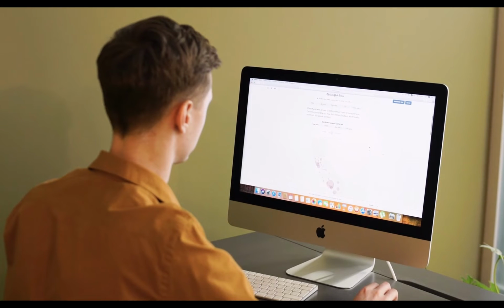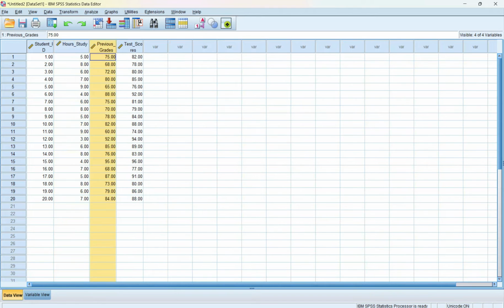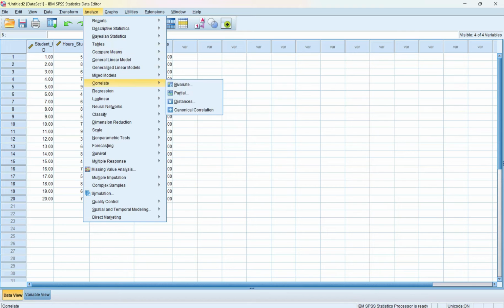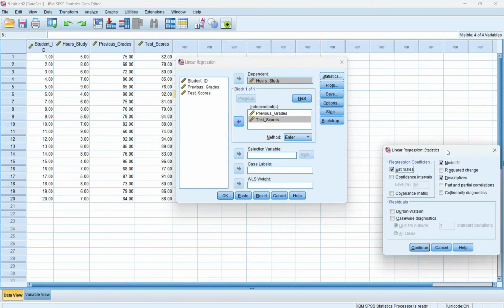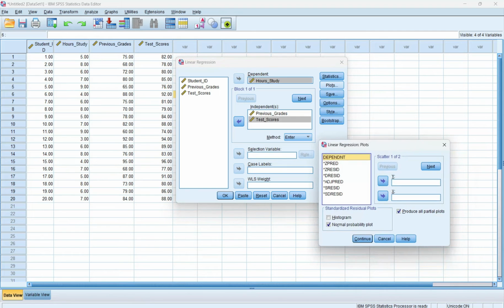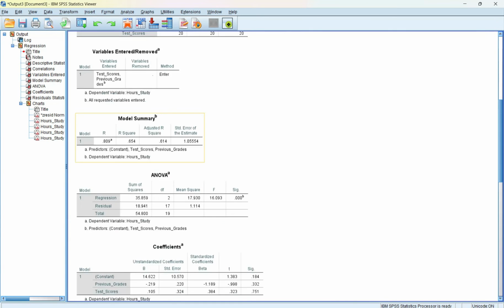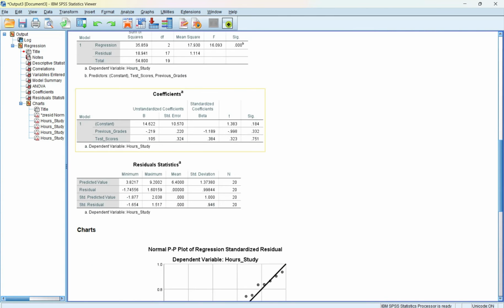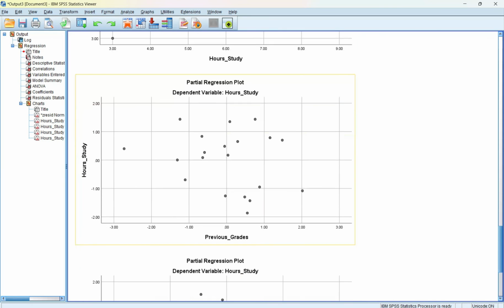How to perform a Multiple Linear Regression using SPSS